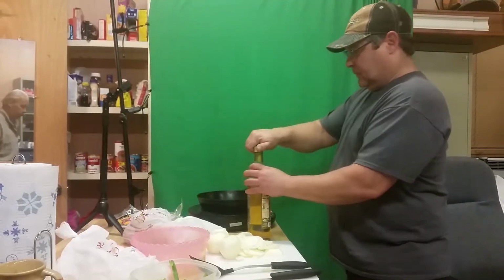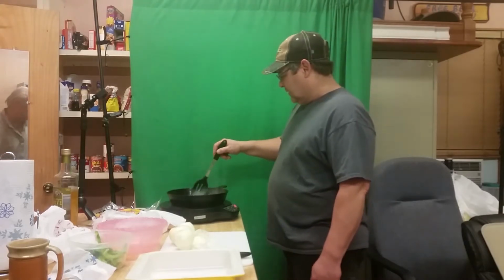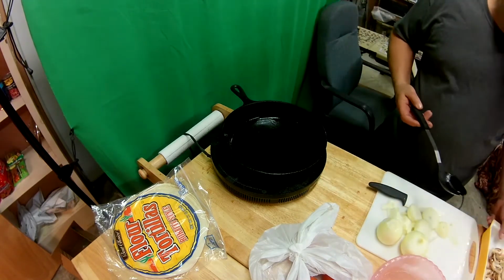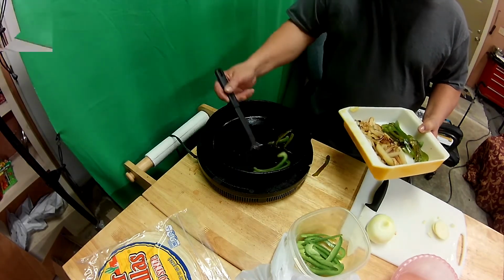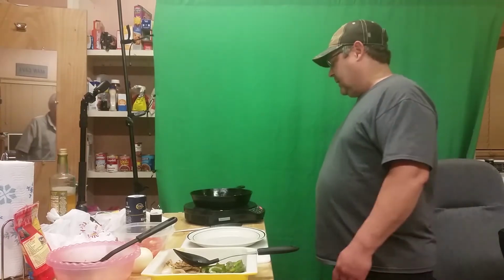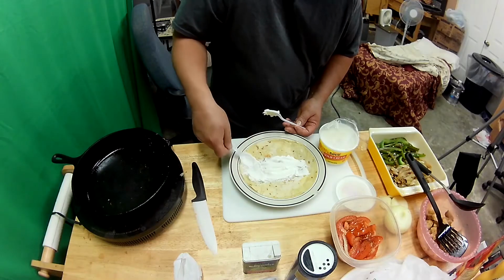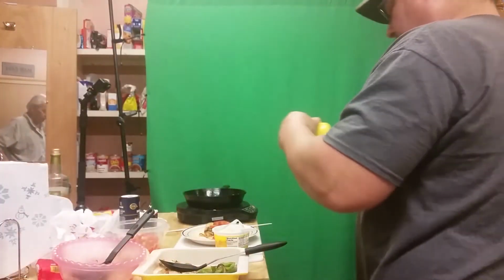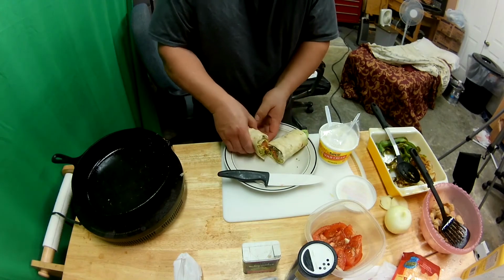Ted's Cajun Wraps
Ted cooks some Cajun wraps with chicken. (2017)